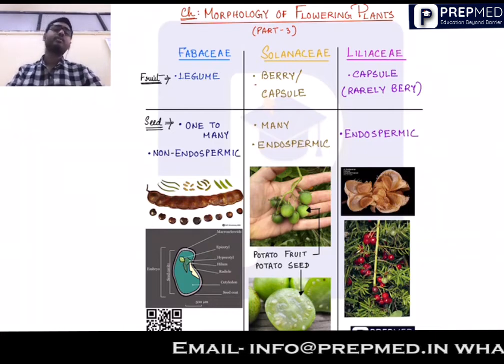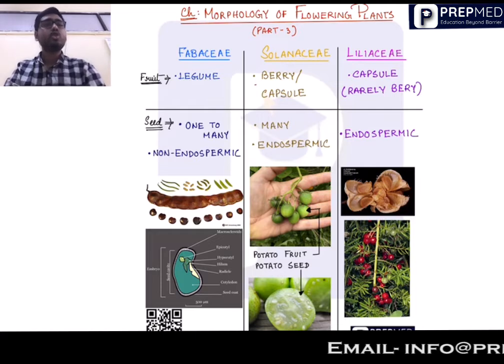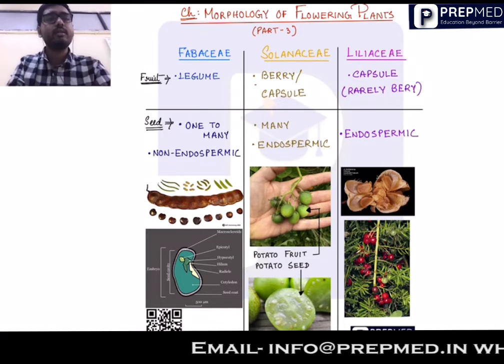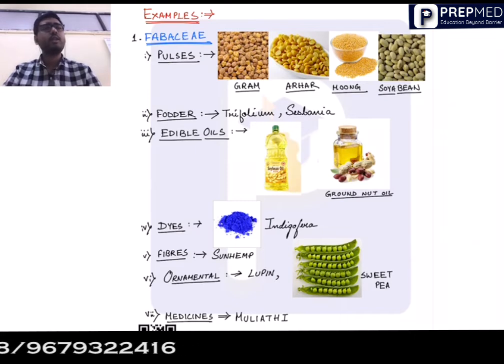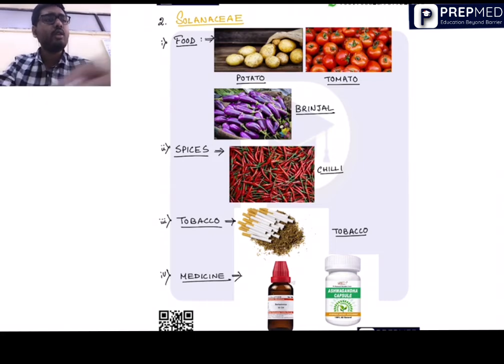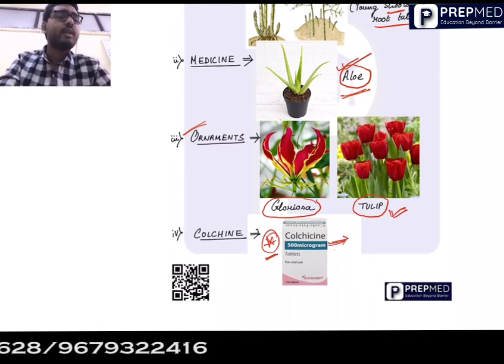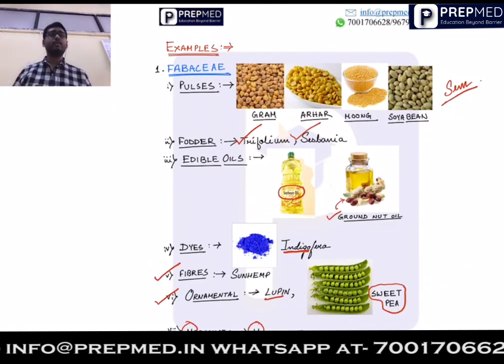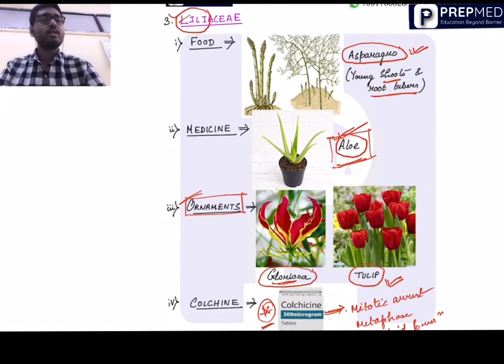Morphology of Flowering Plants 3 II Botany II NEET UG II PREPMED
PrepMedIndia NEET I 2021 I NEET 2022 |Morphology of flowering plants 3 II Botany I NEET UG I PrepMed I Mr. Srijon Biswas I Medical College Watch this Video to know some of the best tricks to solve questions as well as to crack NEET
360 Marks
1. Learn from Doctors and Engineers
2. Real-time introductions with teachers limited students
3. One Subscriptions Unlimited Facilities
4. Personal Mentorship and Orientation